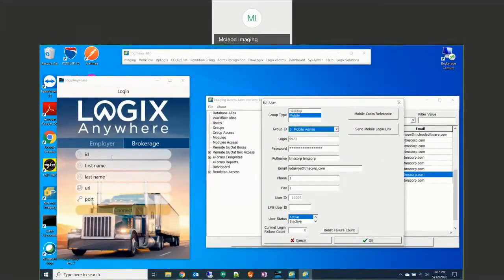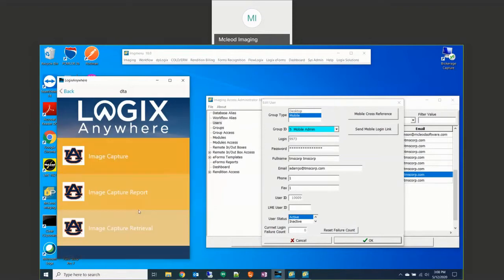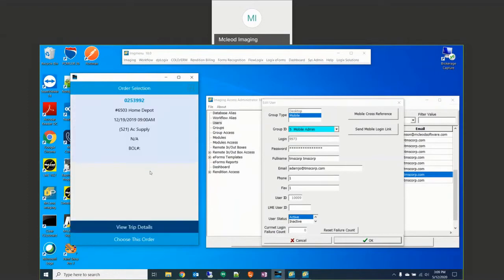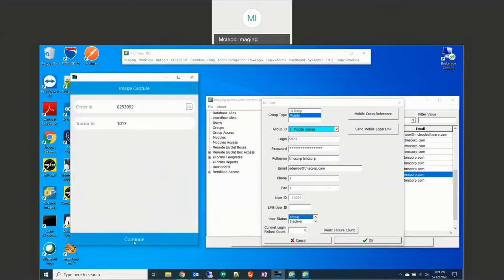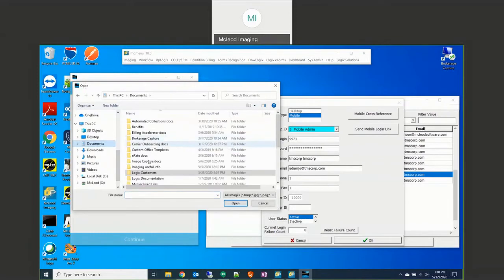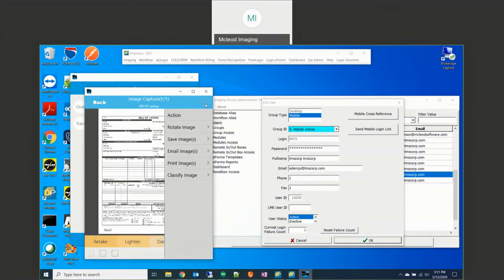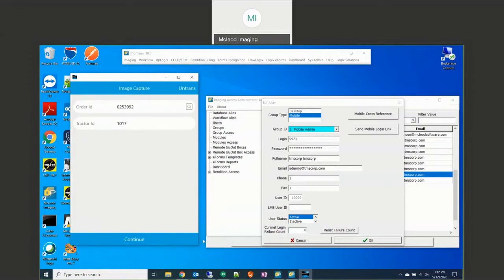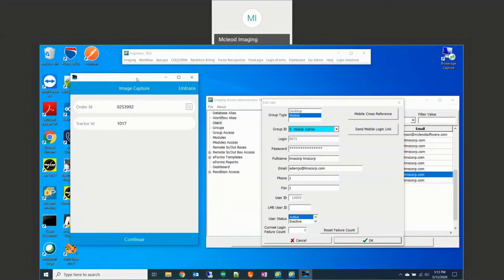How to use LogixAnywhere Mobile Capture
Quick video showing the basics of LogixAnywhere